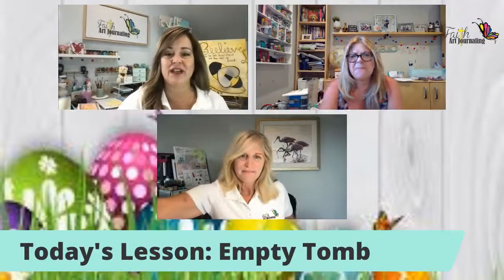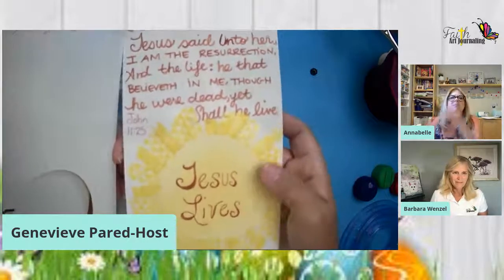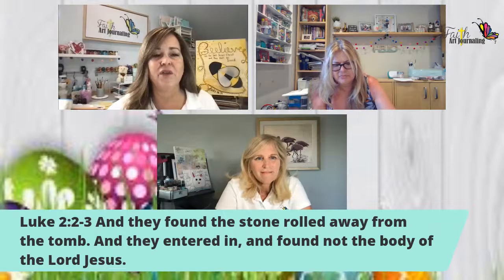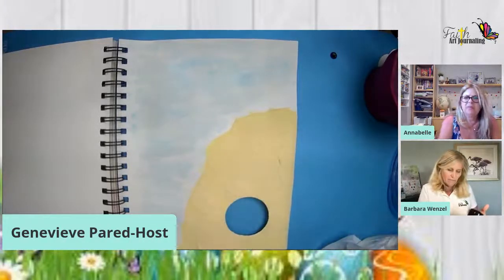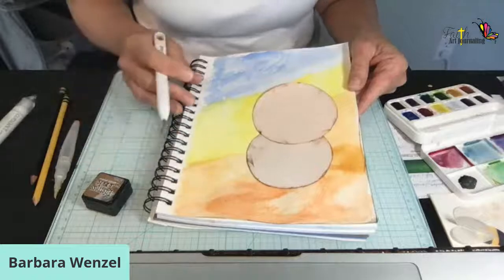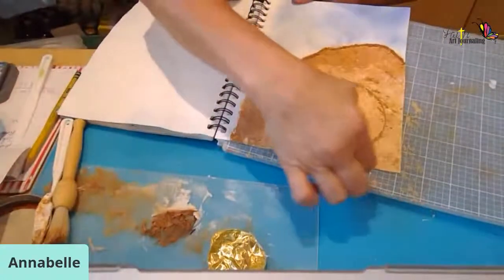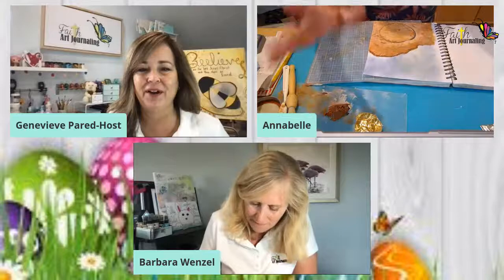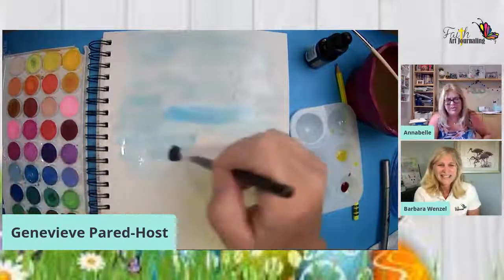Empty Tomb Rollaway with Faith Art Journaling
An interactive art experience connecting Scripture and art techniques to foster your spiritual growth. Join us in this fun time of fellowship in God's Word as we recreate the rollaway tomb inspired by Luke 2:2 "And they found the stone rolled away from the tomb" .